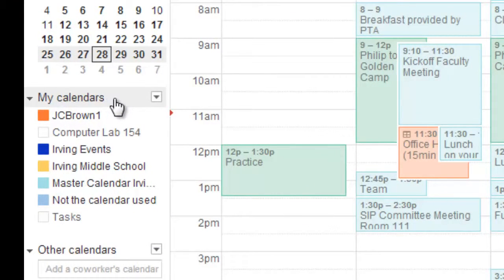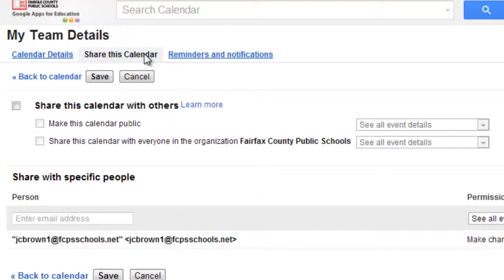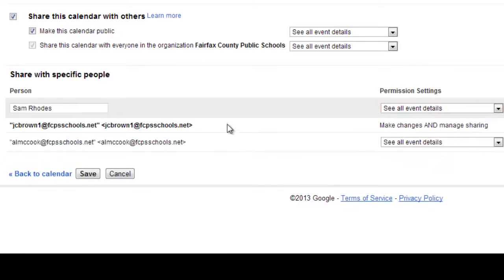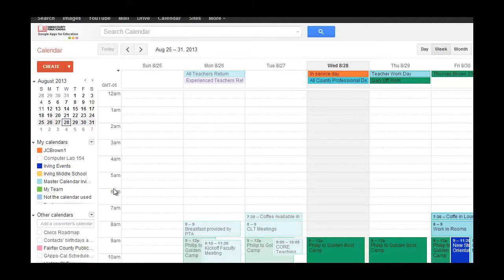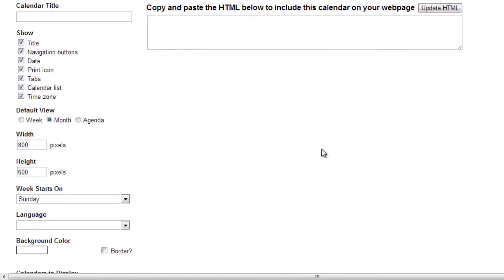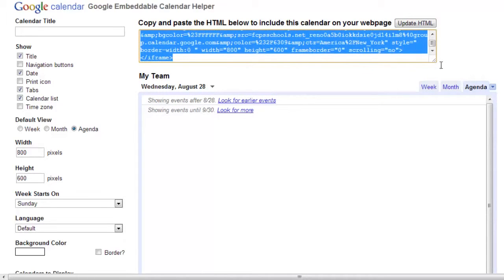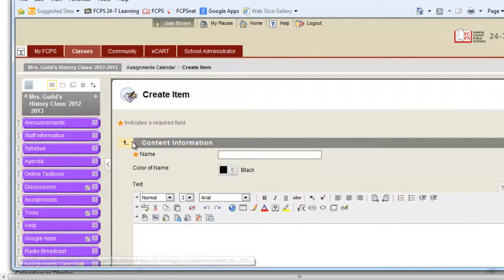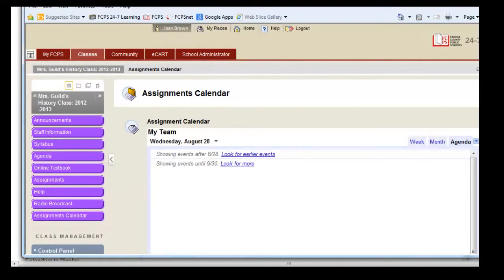Embed Google Calendar in Blackboard